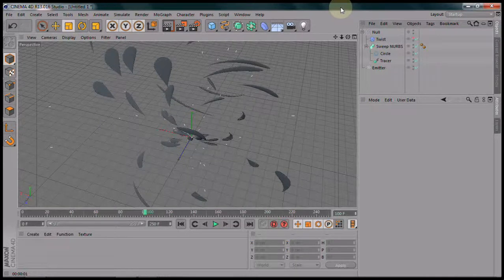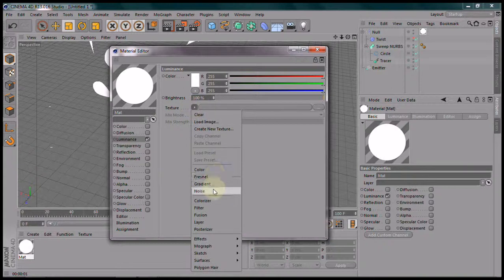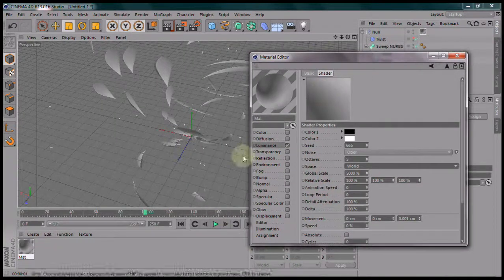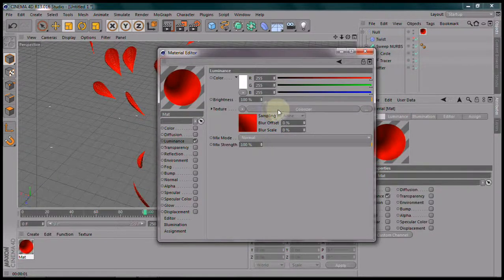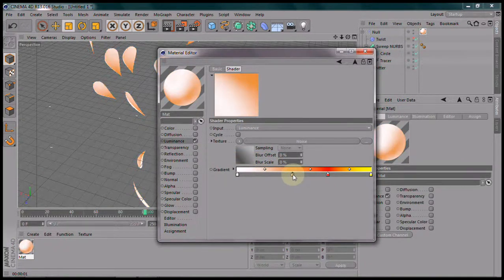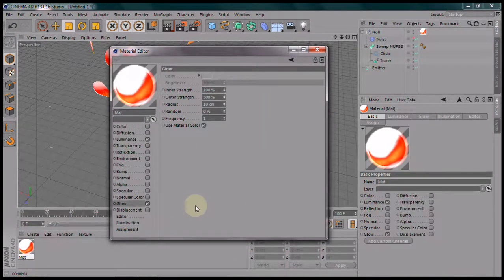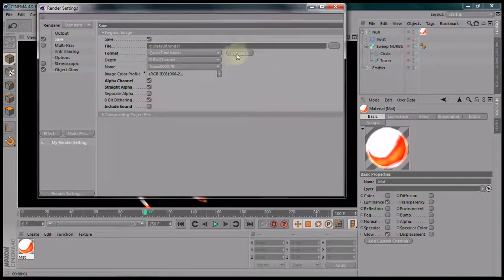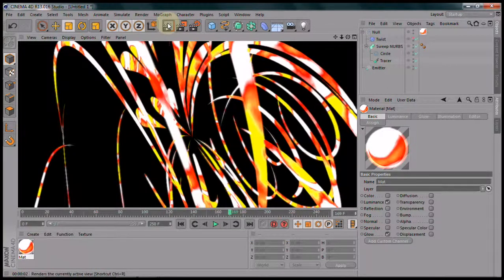flying fish A I 05 noise shading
flying fish 5